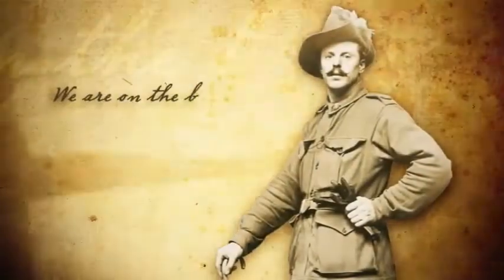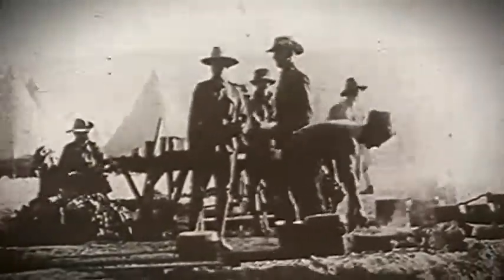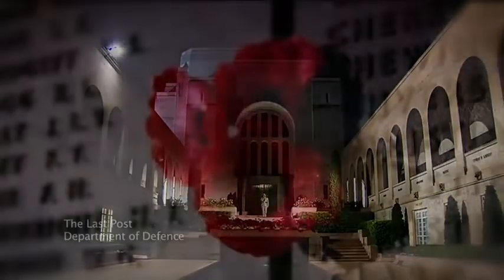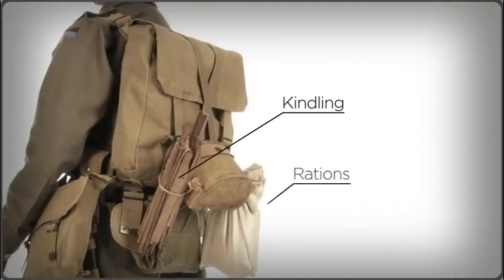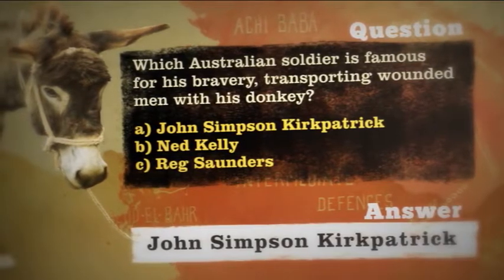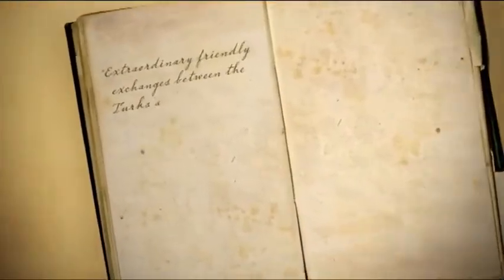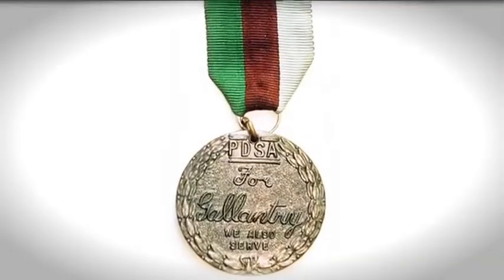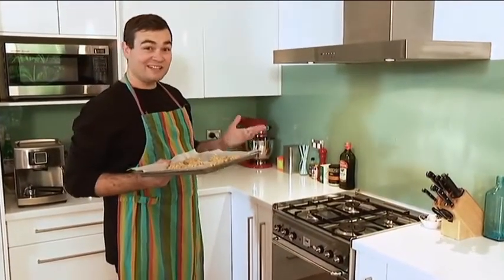2015 Anzac Centenary Special - btn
Anzac Day and Gallipoli explained
Brought to us by ABC's educational programme "Behind the News"